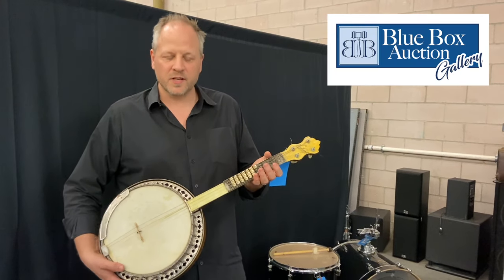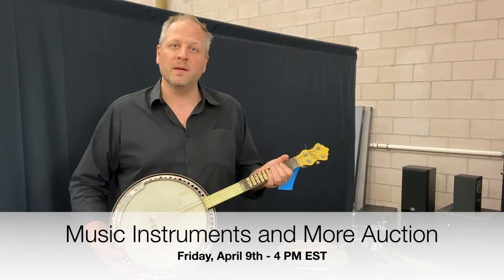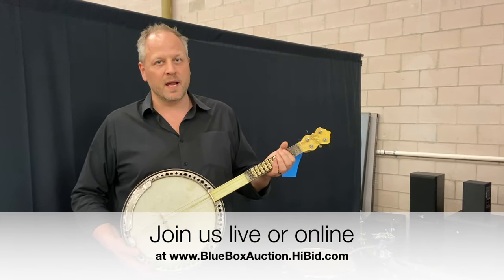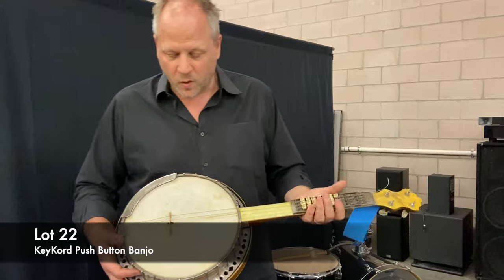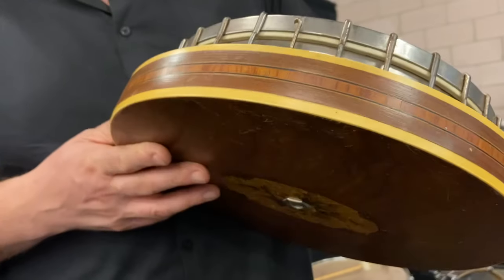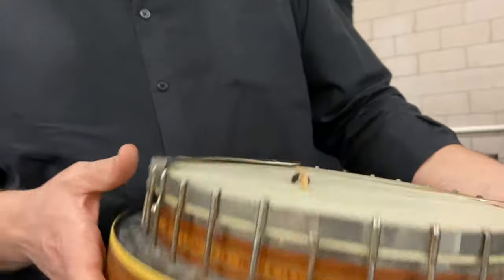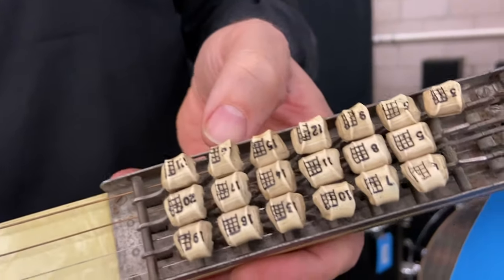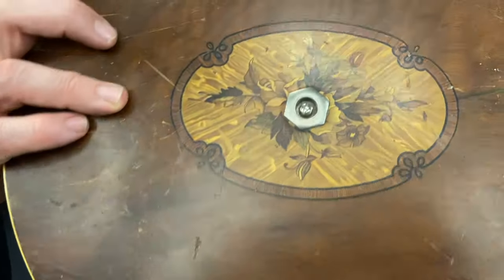Keykord Push Button Banjo - Music Auction 4/9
The Banjo is a KeyKord Push Button Banjo. Made in the 1920. Manufactured by Stromberg Voisnet Company of Chicago, IL.  A fine collector piece.

To view lots or register to bid in the Music Instruments and More auction on April 9th, please